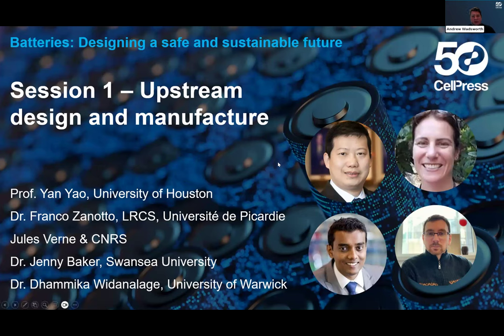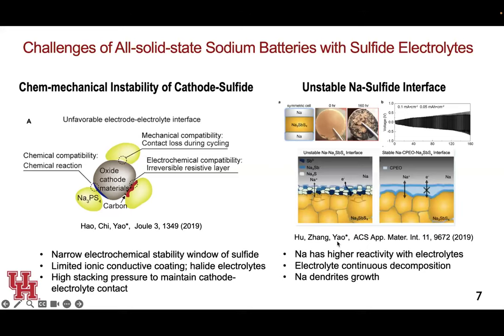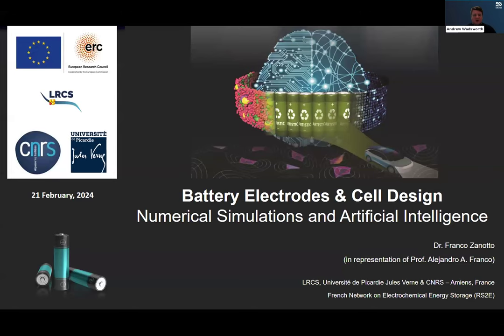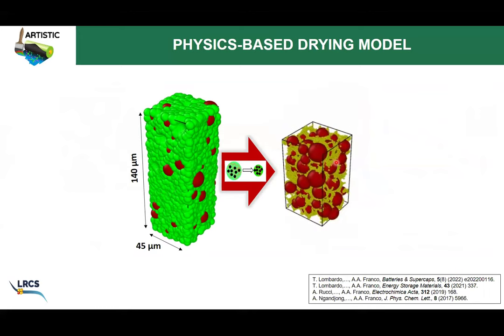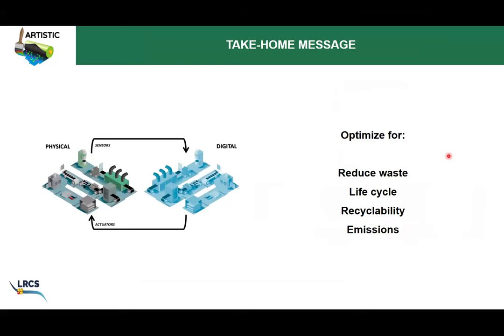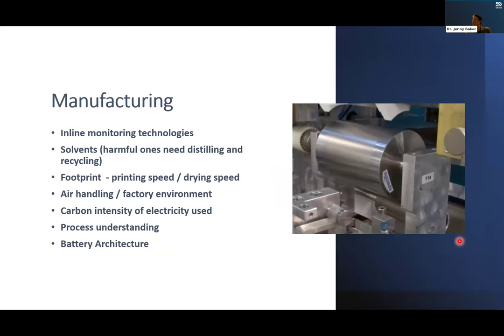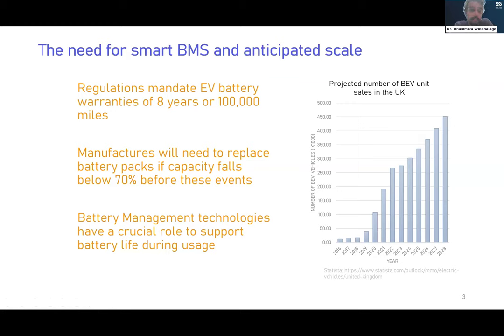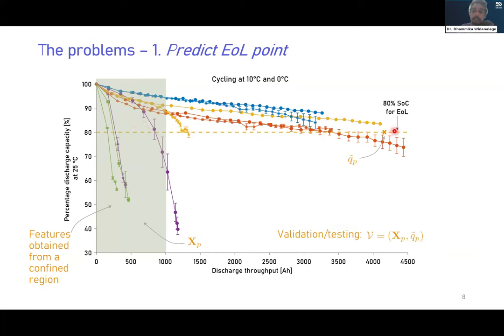Session 1: Upstream design and manufacturing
In this session, four talks and a panel discussion explore the design, manufacturing, and monitoring of new battery chemistries and devices for battery sustainability.

This virtual Cell Press LabLinks, “Batteries: Designing a safe and sustainable future,” held on February 21, 2024, brings together diverse stakeholders for a discussion-focused event around the emerging notion of Safe-and-Sustainable-by-Design.

00:00:00 - Introduction from moderator Andy Wadsworth, Joule
00:00:11 - Chemistry design for metal-free batteries | Prof. Yan Yao, University of Houston
00:17:44 - Battery electrodes and cell design | Dr. Franco Zanotto, LRCS, Université de Picardie Jules Verne & CNRS
00:34:24 - Sustainable battery manufacturing  | Dr. Jenny Baker, Swansea University
00:50:02 - Smart battery management for sustainable systems | Dr. Dhammika Widanalage, University of Warwick
01:13:32 - Panel discussion